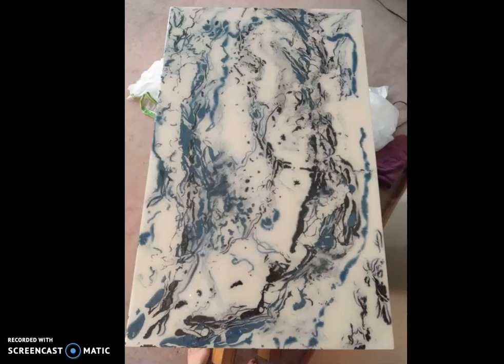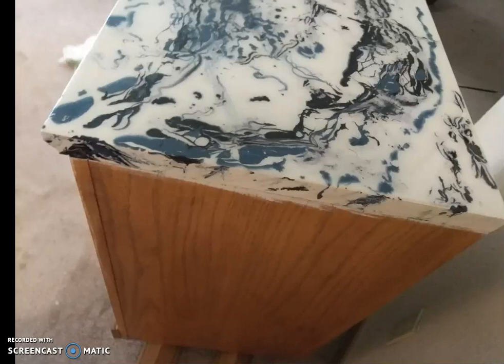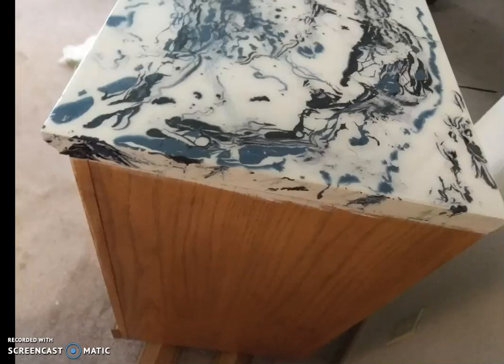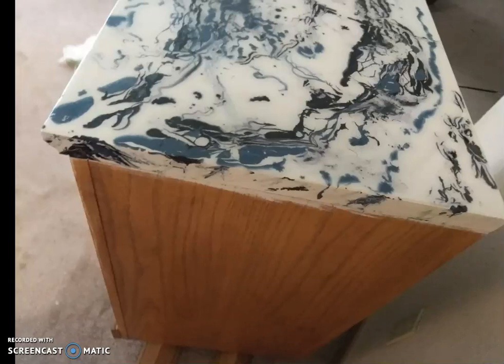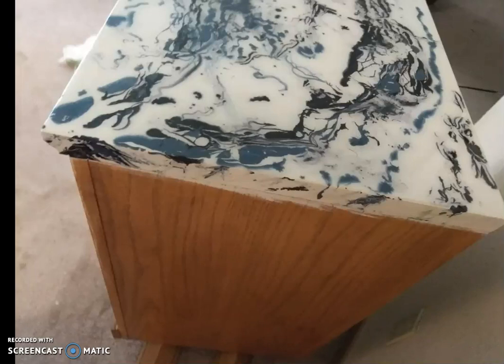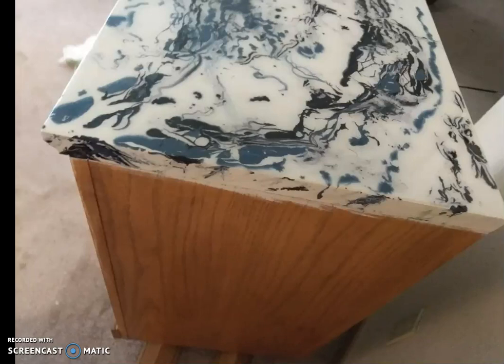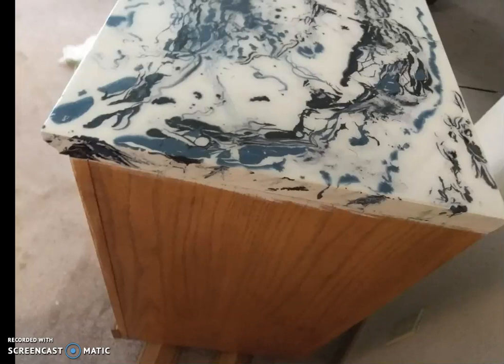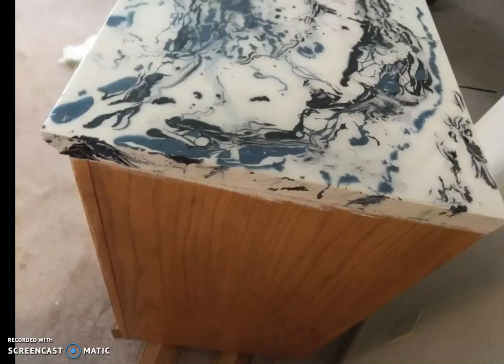Prepare for Resin Art Epoxy projects for Beginners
Hope this helps for those beginners who want to try your hand at resin art.  It's pretty easy but preparation is key.  Make sure you protect your art space with plastic, wax paper, so you don't get resin everywhere.  It's sticky and you cannot get it off...protect your floors for any spillage.  Good luck!